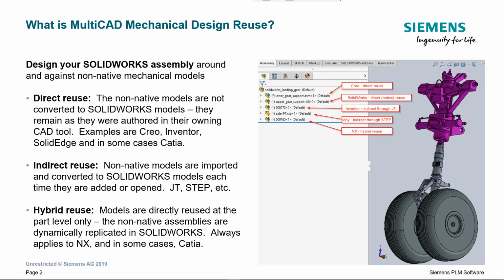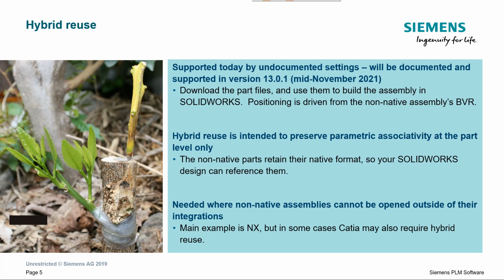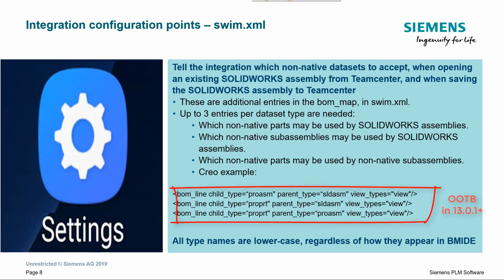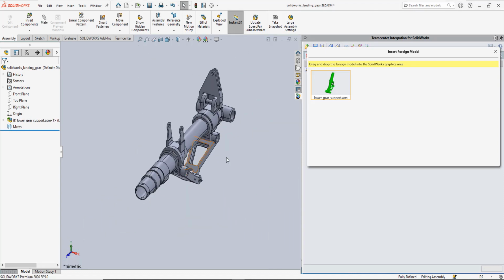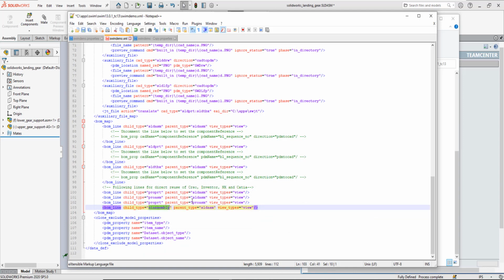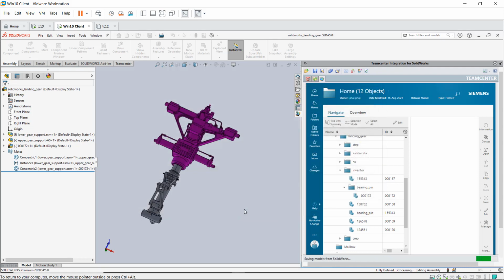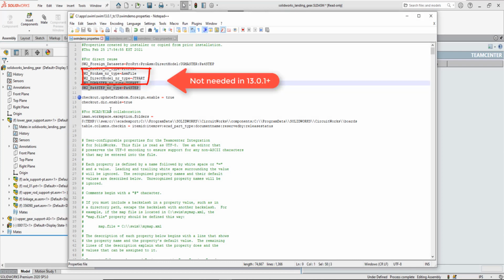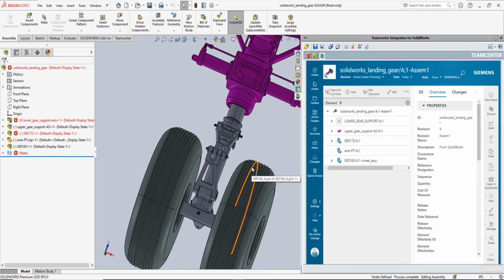MultiCAD Design Reuse for SolidWorks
These are the various options for reusing non-native design data in SOLIDWORKS, under Teamcenter management. Several examples, with corresponding configuration settings, are covered.